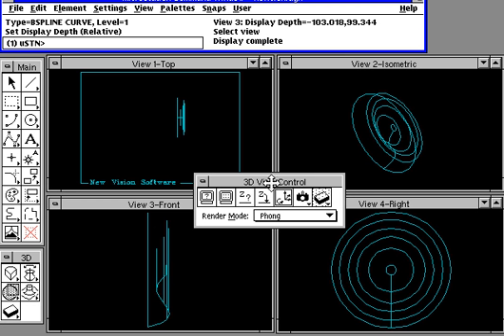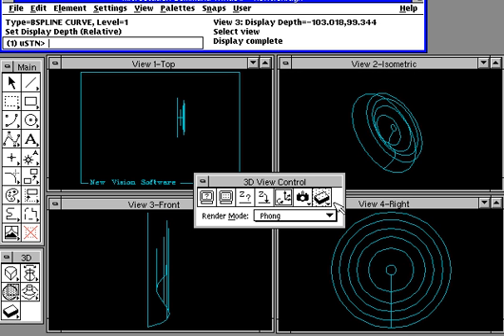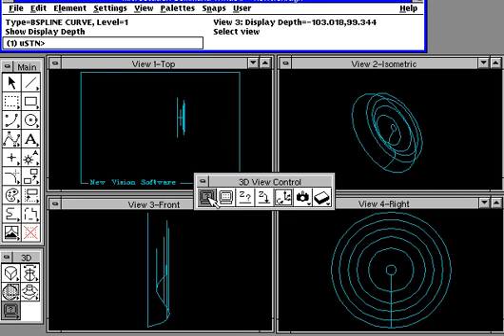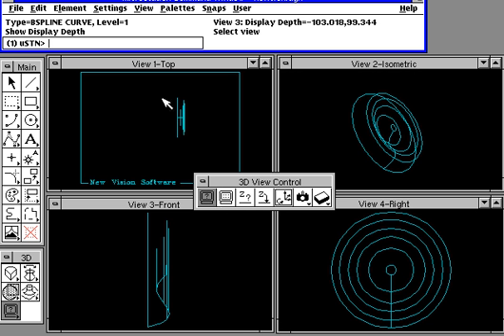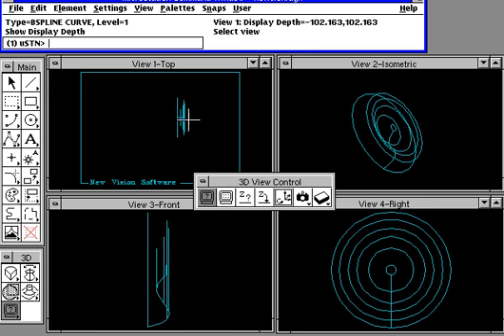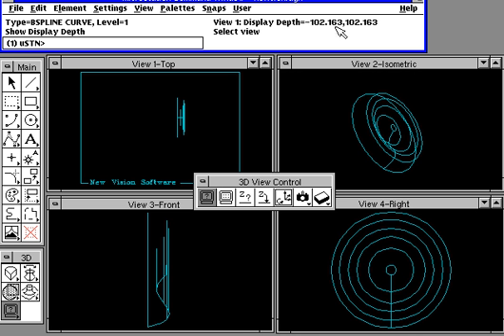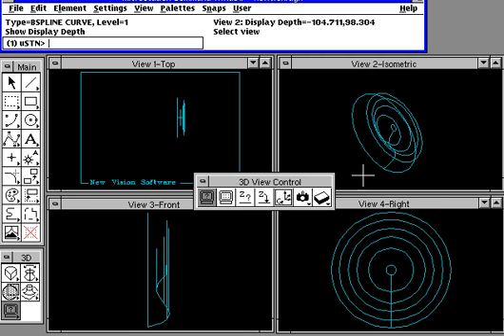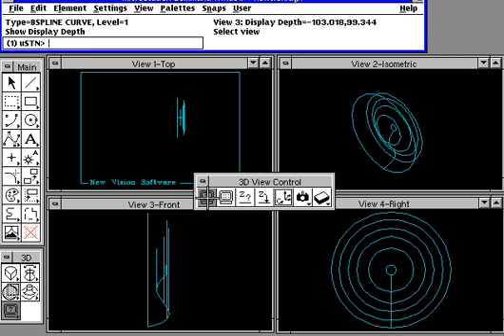2.1 MicroStation v5 3D Show Display Depth